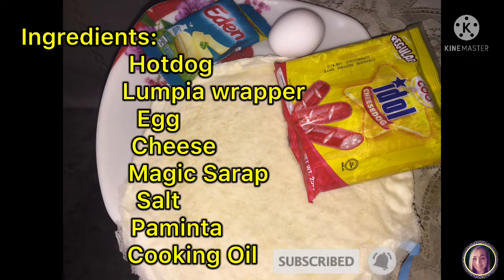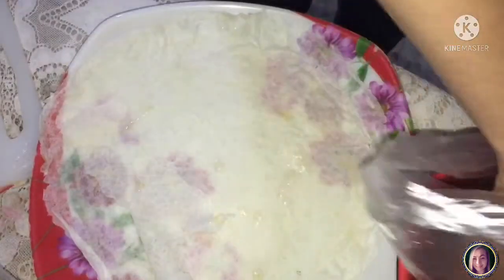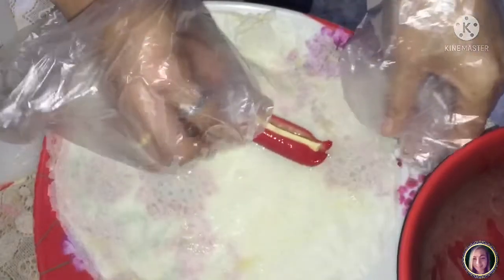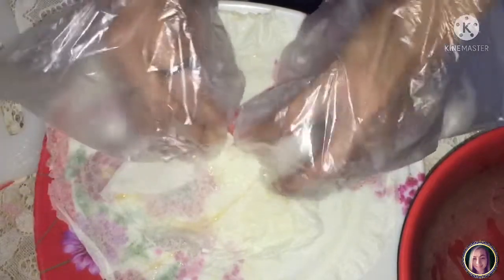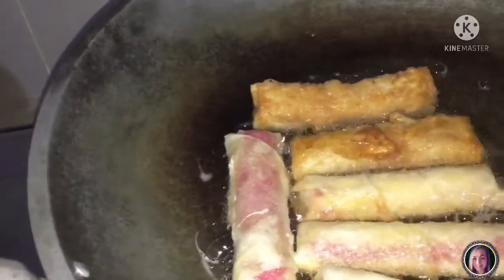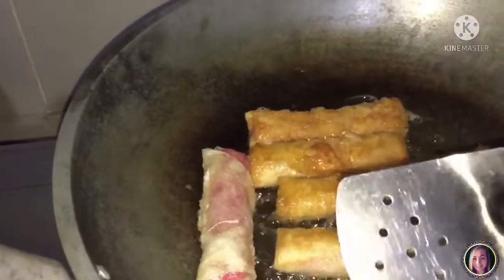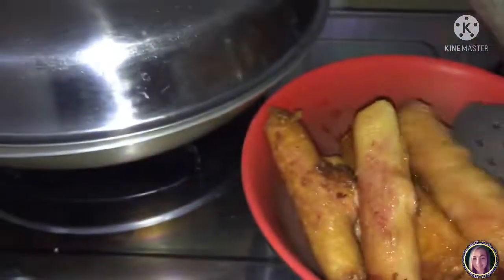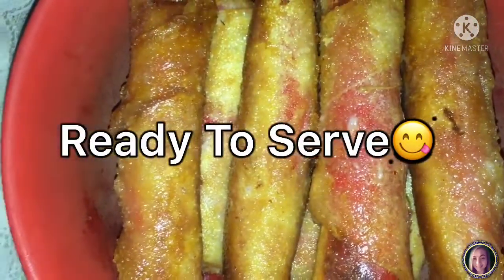GAWIN NYO ITO SA HOTDOG HINDI LANG BASTA PRITO/Grace_Channel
Ingredients:
                           Hotdog
                           Lumpia wrapper
                           Egg
                           Cheese
                           Magic Sarap
                           Salt
                           Paminta
                           Cooking Oil

Please Support Our Youtube Channel, Your 1 Tap is a big help to us LIKE,COMMENT and SUBSCRIBE and dont forget to click all notification botton para ma updated po kayo sa mga bagong uploads video's ko thank you and advance...

ANG TAMANG PAGLULUTO NG SKINLESS LONGGANISA/Tagalog Tutorial